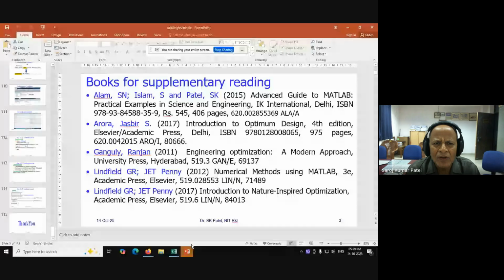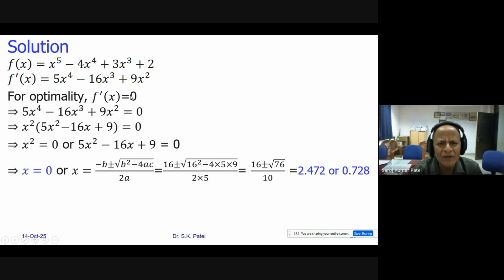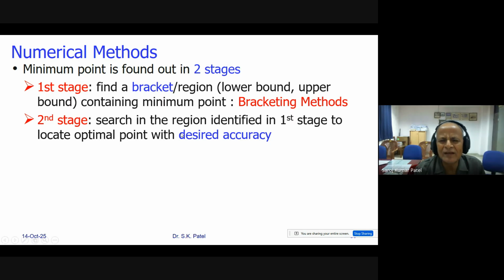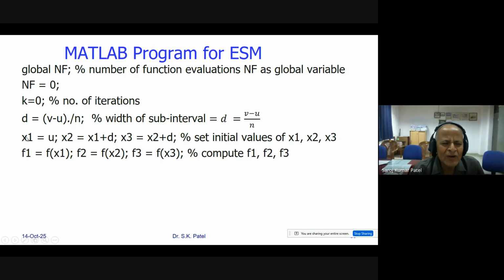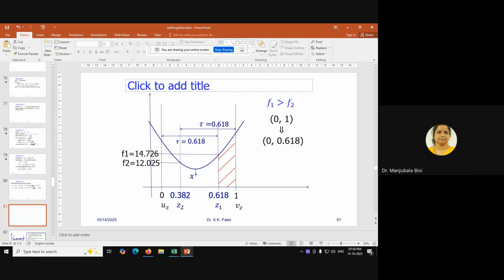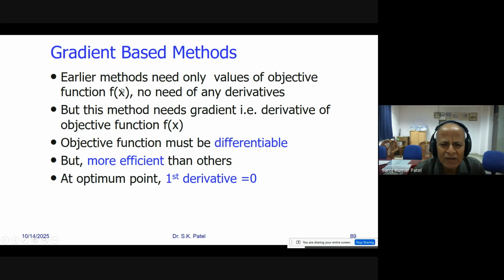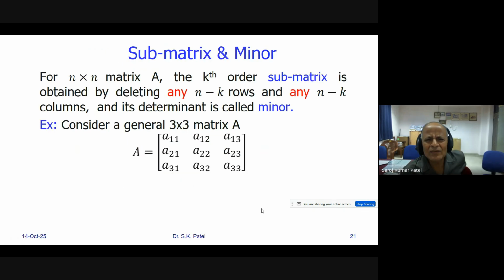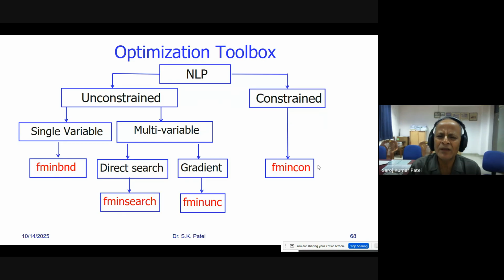Session 3 and Session 4 - ATAL FDP on Optimizing Next-Gen Computing for Smart System Development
Prof. Saroj Kumar Patel, NIT Rourkela, 14th October 2025